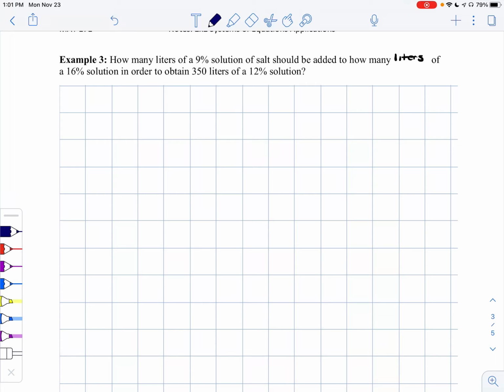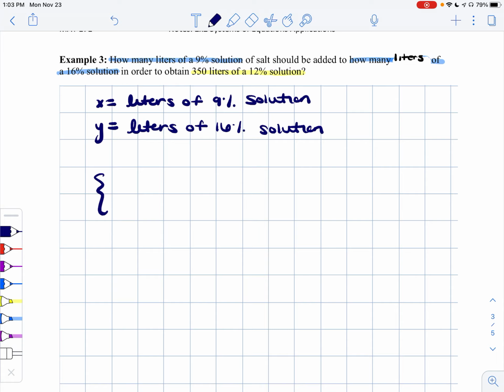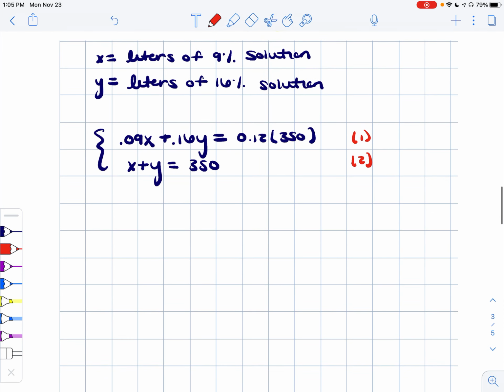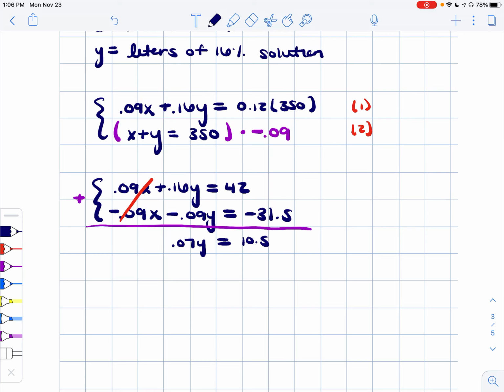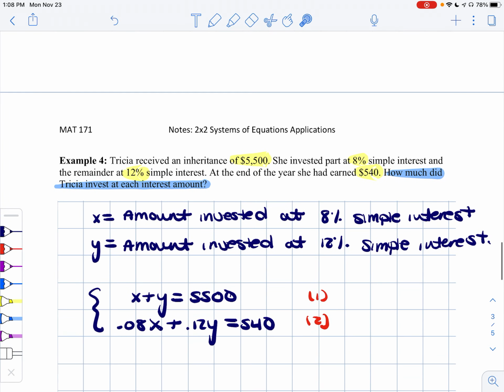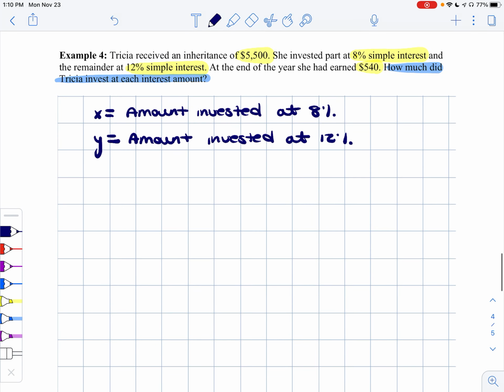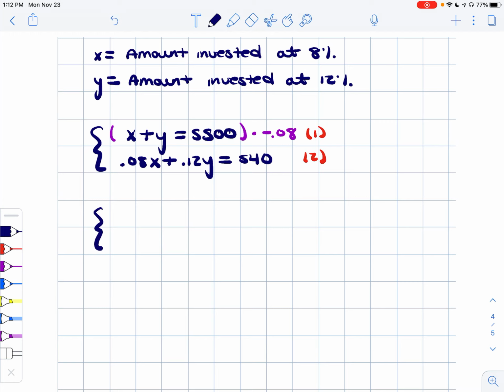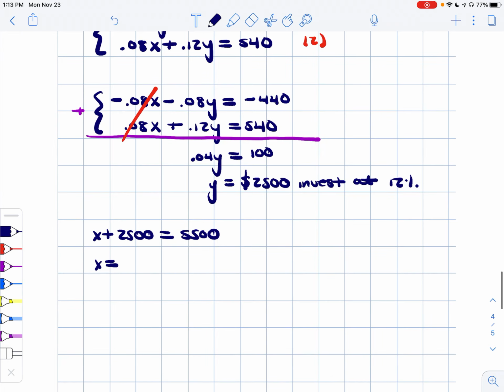2x2 Systems of Linear Equations Applications Part 2